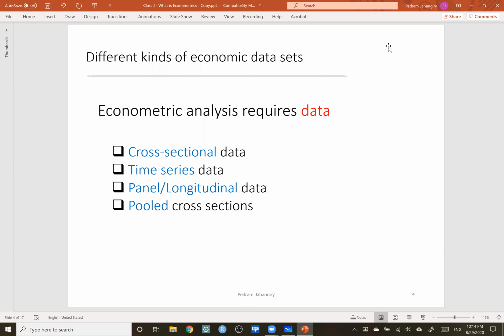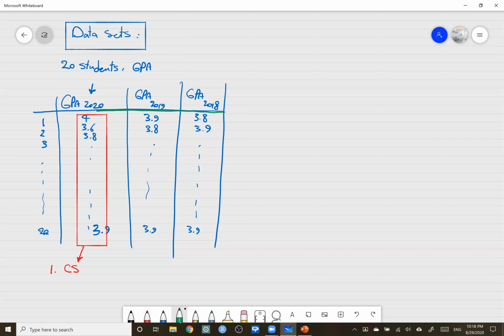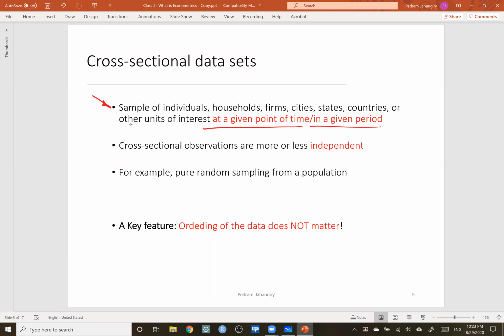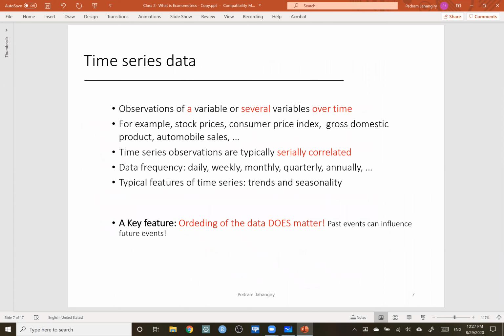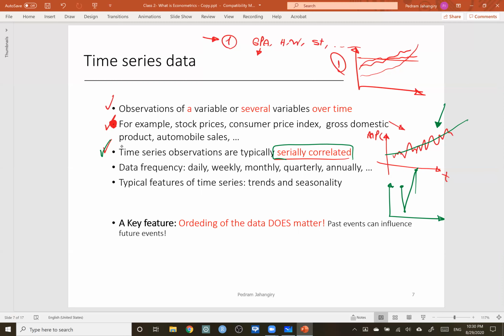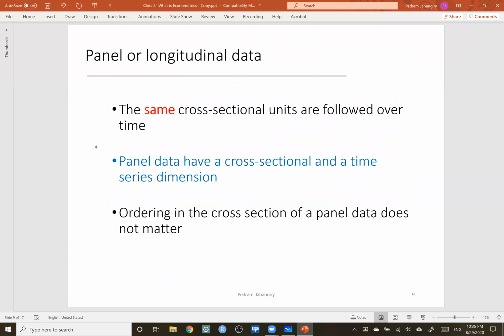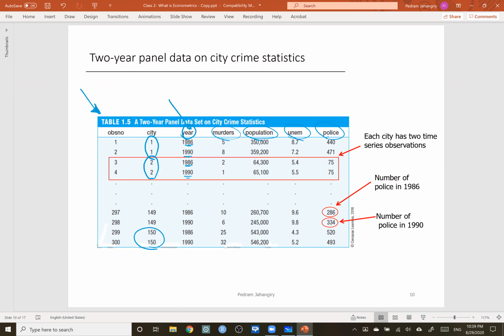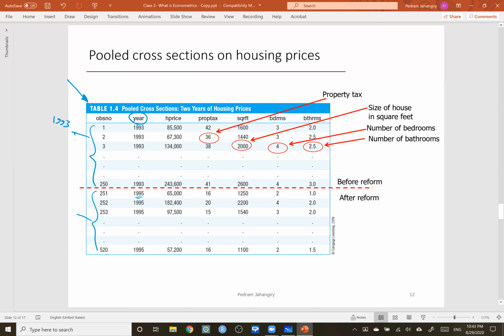Class 2- Part 2- Different types of datasets